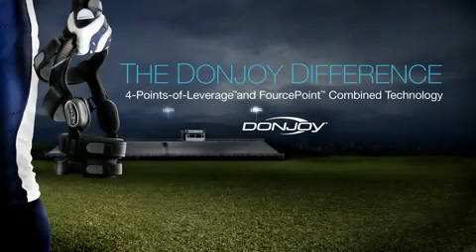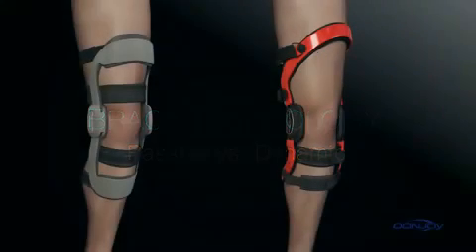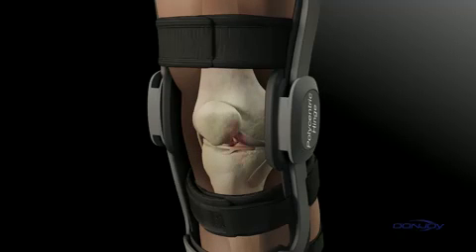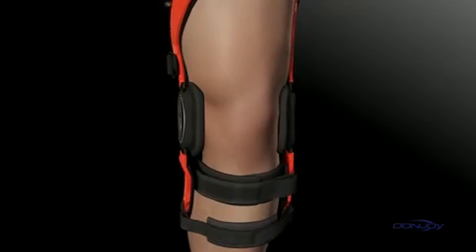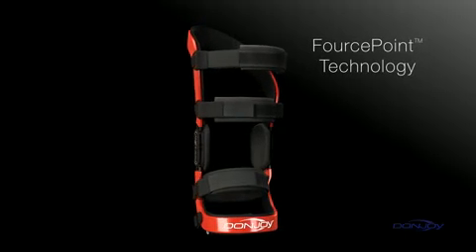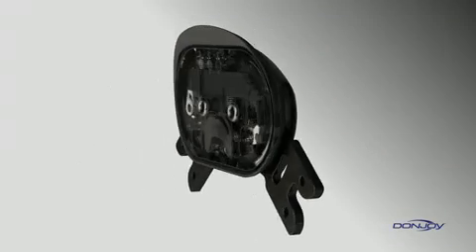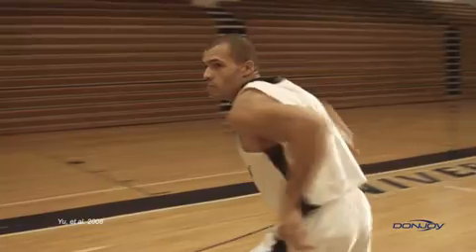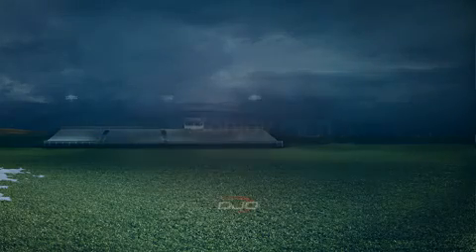The DonJoy Difference in Knee Braces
DonJoy has been the leader in functional bracing for over 30 years.  Developed by physicians for athletes, DonJoy continues to help professional athletes and weekend warriors stay on their feet by preventing ACL injuries with their unique, patented 4-Point-of-Leverage technology and helping them stay active if they have previously been injuried.  Learn more about the technology in DonJoy knee braces, how 4-Points-of-Leverage and Fourcepoint Hinge design work to protect the ACL and what sets them apart from others in this video.

FourcePoint is the only hinge design clincally proven to protect the ACL.  It enhances DonJoy’s 4-Points-of-Leverage protection.  ACL injuries typically occur when the knee is in the at-risk position (flexion angle of 60 degrees or more).  As the knee gets to full extension, the risk of acl injury increases.  The FourcePoint hinge reduces strain on the ACL when the knee is in the at-risk position by increasing resistance.  Resistance reduces the time spent near full extension in the at-risk position.  5-different resistant levels are available.

Hundreds of pro and college teams with thousands of high school athletes wear DonJoy knee braces.  Athletes who trained with DonJoy’s 4-points-of-leverage and FourcePoint hinge were estimated to decrease chance of non-contact acl injury by over 50%.